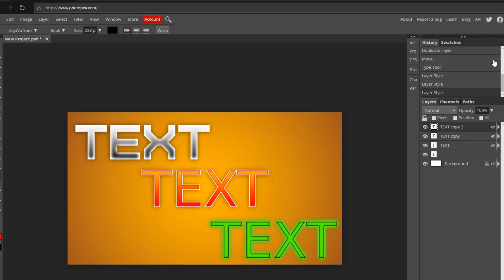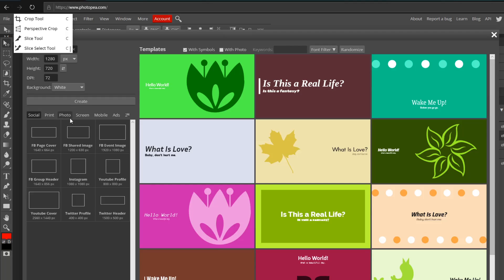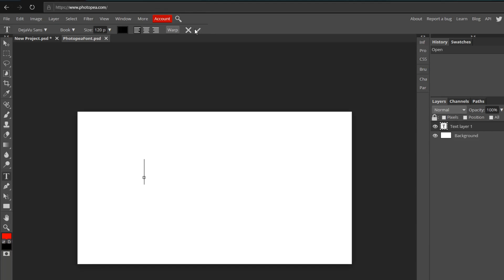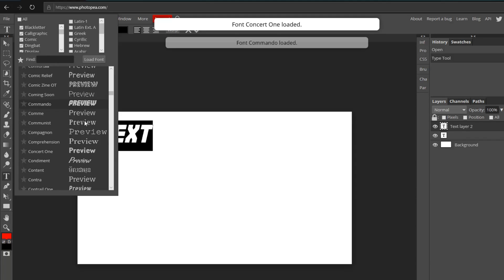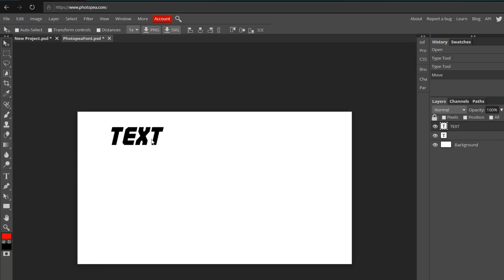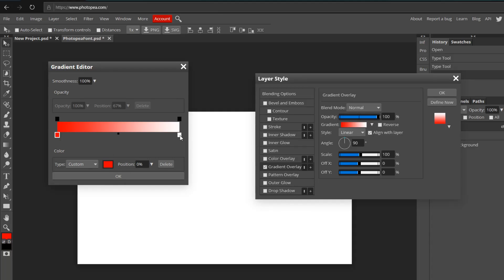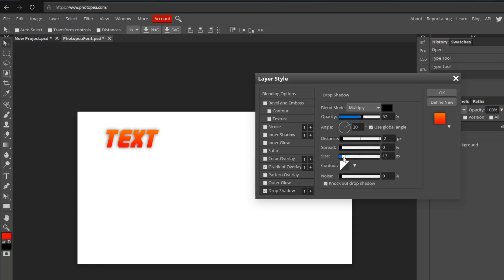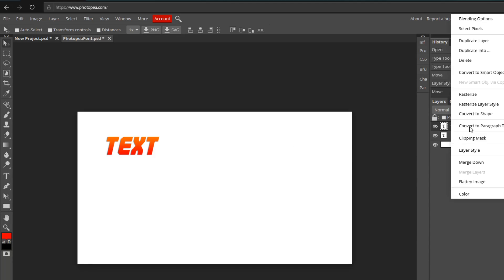How to make awesome looking text in Photopea (Beginner Tutorial) *EASY*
READ ME

► Music

Hello Meteor - Breeze Bay

oDDling - Solstice